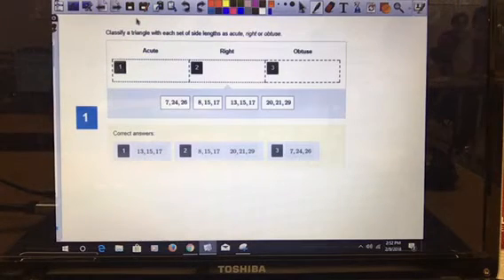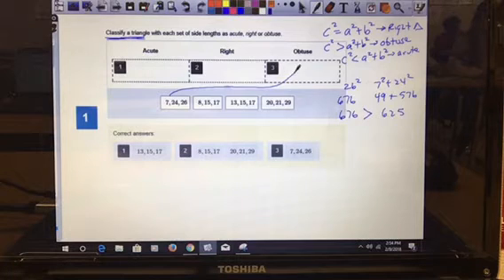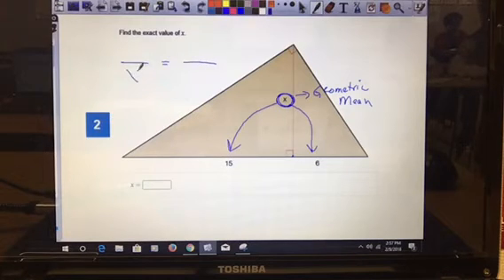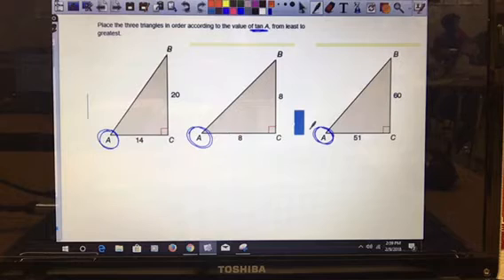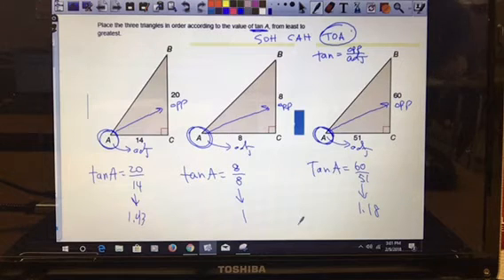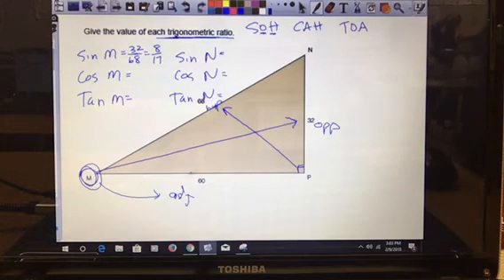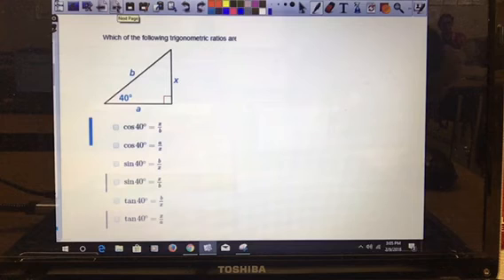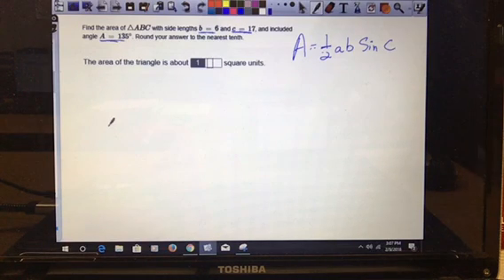Chap 9 Test Part 1